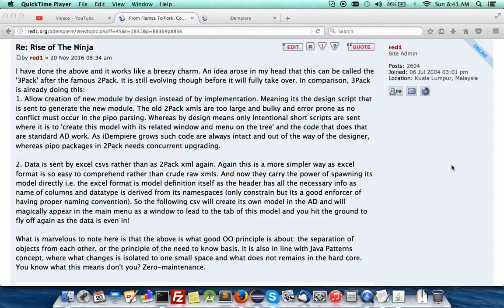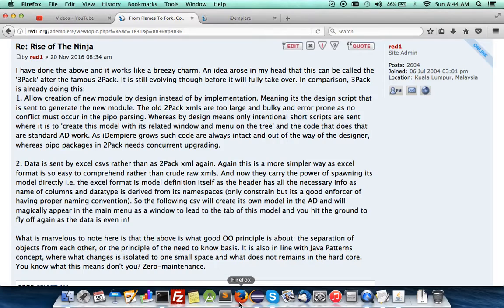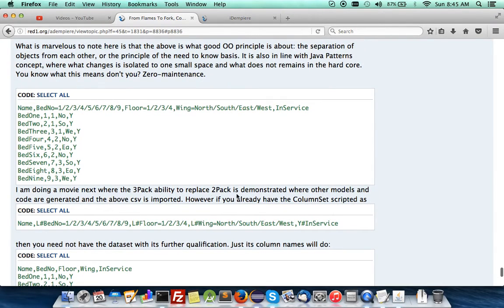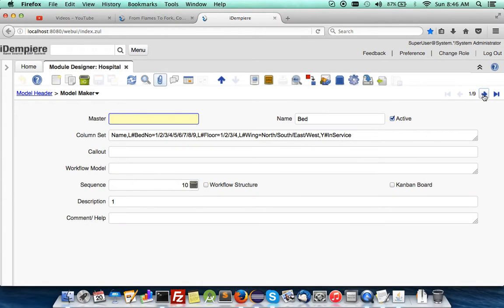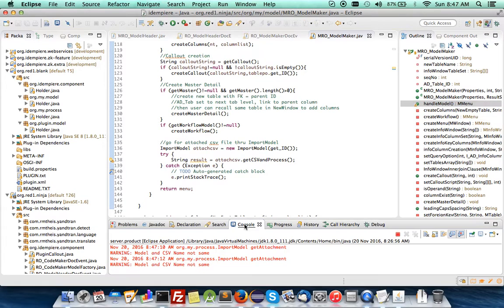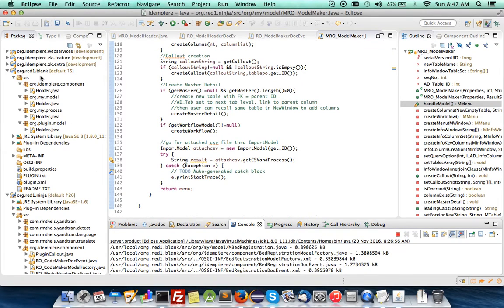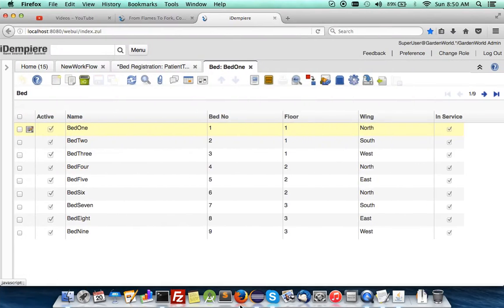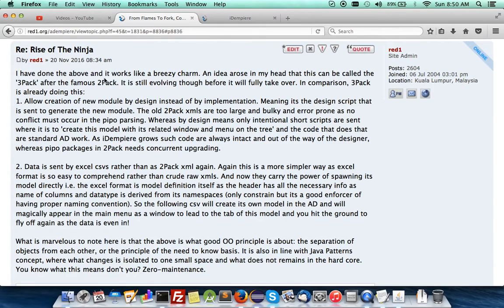3Pack killer of 2Pack in iDempiere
Now there is a new kid on the block for iDempiere developers. 2Pack has been the transporter of changes and new modules in a plugin. With the new Ninja Plugin by RED1, it is taking shape as its replacement killer. I call it 3Pack